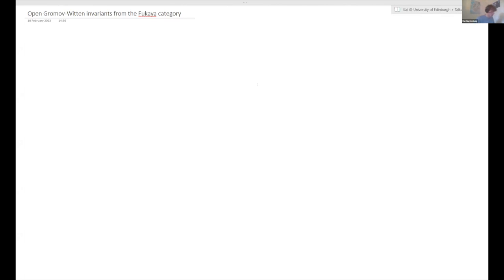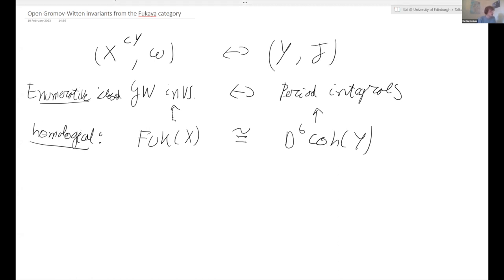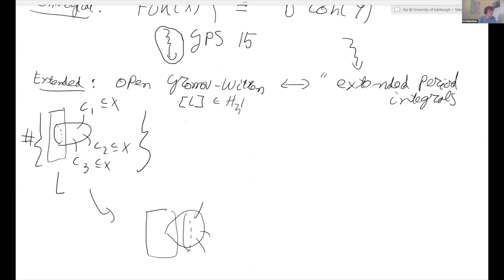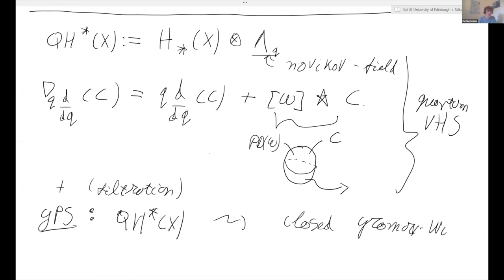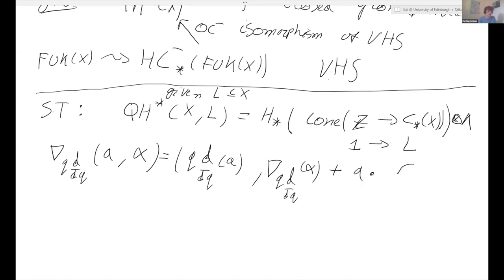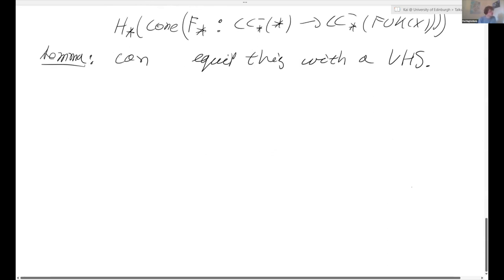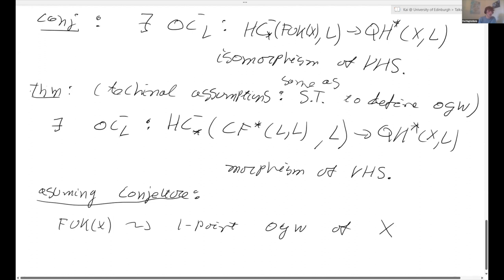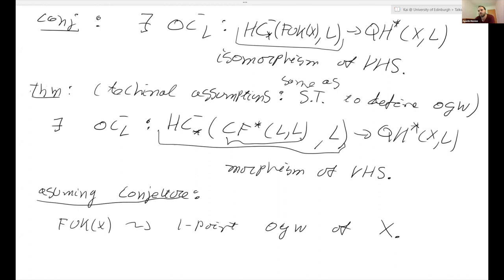Open Gromov-Witten Invariants from the Fukaya Category - Kai Hugtenburg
Topic: Open Gromov-Witten Invariants from the Fukaya Category
Speaker: Kai Hugtenburg
Date: February 10, 2023

Enumerative mirror symmetry is a correspondence between closed Gromov-Witten invariants of a space X, and period integrals of a family Y. One of the predictions of Homological Mirror Symmetry is that the closed Gromov-Witten invariants can be obtained from the Fukaya category. For Calabi-Yau varieties this has been demonstrated by Ganatra-Perutz-Sheridan. Recently, enumerative mirror symmetry has been extended, by including open Gromov-Witten invariants and extended period integrals. It is natural to expect that open Gromov-Witten invariants can be obtained from the Fukaya category. In this talk I will outline a construction which will demonstrate this for certain open Gromov-Witten invariants.